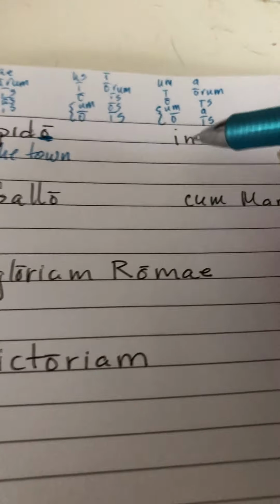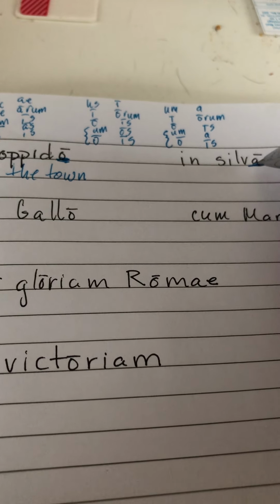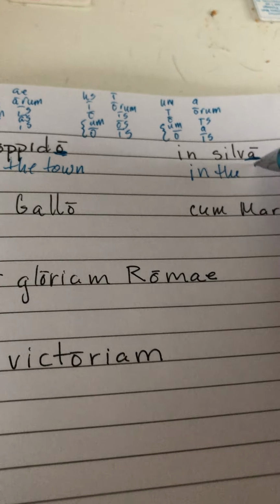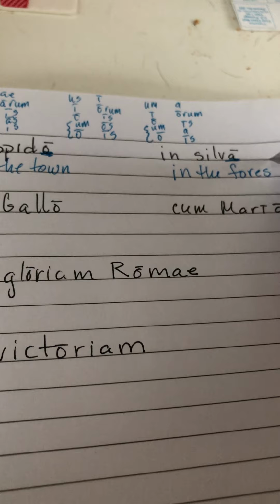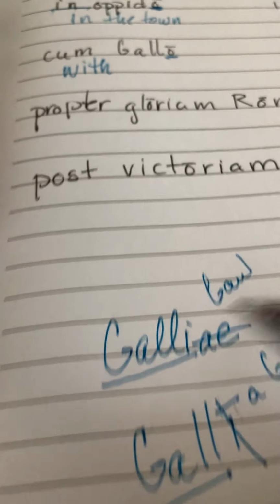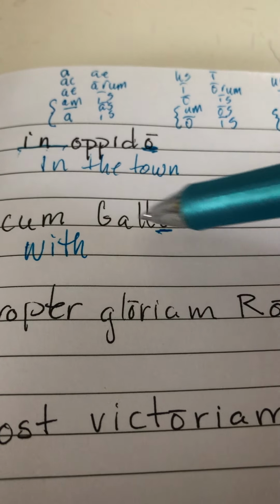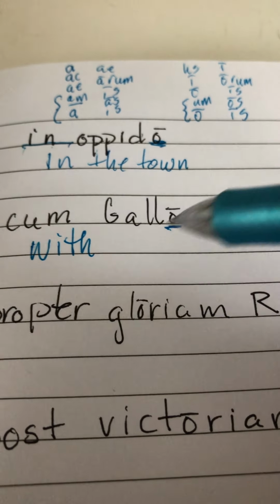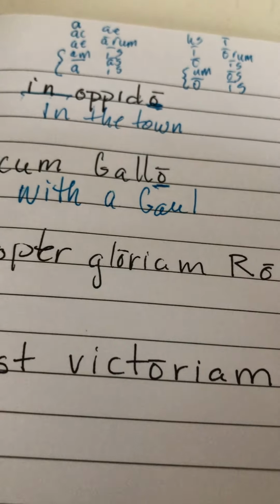4. Use of Prepositions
A walk through of prepositions introduced in Henle I, lesson 2.